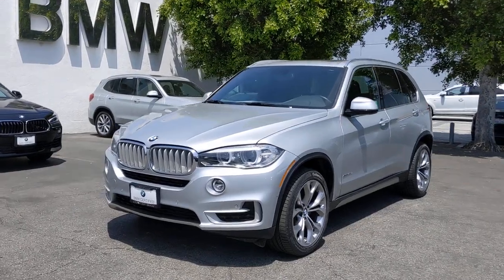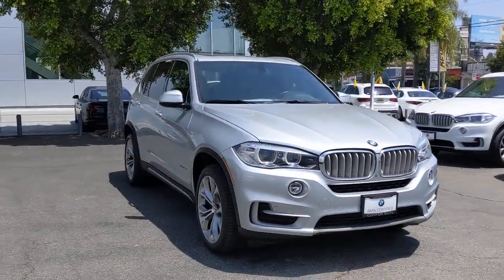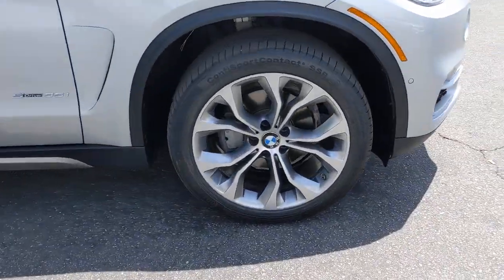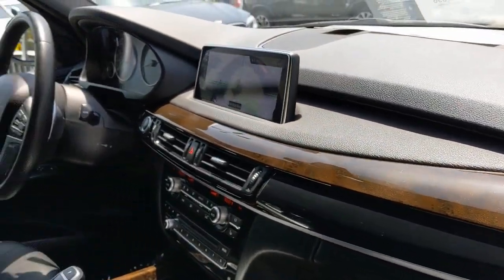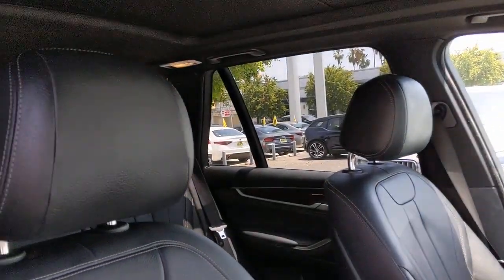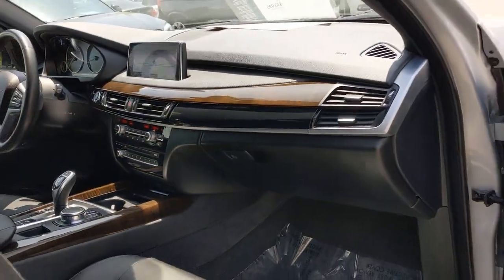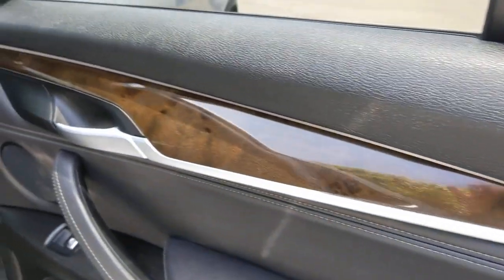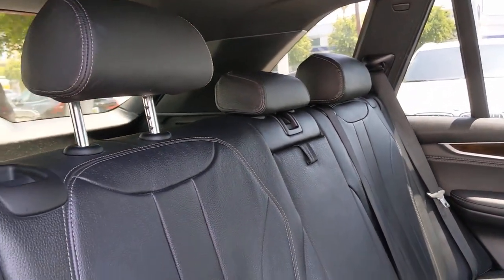2018 BMW X5 Los Angeles, Encino, Sherman Oaks, CA 21X10738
Glacier Silver Metallic Used 2018 BMW X5 available in Van Nuys, California at Center BMW. Servicing the Los Angeles 90077, Encino 91316, 91436, Sherman Oaks 91403, 91423, CA area.

Center BMW
5201 Van Nuys Blvd

Parking Assistance and Premium packages with 4-Zone Automatic Climate Control, Navigation, Advanced Real-Time Traffic Information, Surround View, Remote Services, Head-Up Display, Heated Front Seats, HD audio, SAT ready radio, Hands free Bluetooth, Front and Rear Parking sensors, Power seats with Lumbar support, Leather seating, Panorama Moon roof, Wireless Charging and Upgraded 20 inch Staggered Y Spoke wheels.A pristine pampered X5 presented in Glacier Silver on Black that has been maintained at a very high level since it was originally sold. Choose from several stunning recent arrivals.Every BMW we stock is priced to move out promptly regardless of inventory depth. Whether you purchase on the net, the phone or in person do so with 100% peace of mind.A one-owner BMW with perfect CARFAX history however that is all we sell so purchase with confidence! Due to our high volume every pre-owned BMW in stock that we make available is sourced from Trade in or Lease return. We never buy at auctions like most dealers and the majority of our cars available have been serviced on a regular basis right here by our Award Winning Service department.BMW Certified Details:* Transferable Warranty* Roadside Assistance* 1 year/Unlimited miles beginning after new car warranty expires.* Multipoint Point Inspection* Vehicle History* Warranty Deductible: $0.We encourage you to compare the condition of our cars with those offered to you from other dealers or private parties, there is a significant difference! If you are seriously looking for not only an exceptional example look no further as we mean business as we are confident you cannot find a better BMW regardless of model anywhere.Come To See Our Specials!! When you purchase a vehicle from Center BMW you will notice all the attention is only on you prior, during and after the sale. After 45 years in business we are always centered on you. All advertised prices exclude government fees and taxes, any finance charges, any dealer document preparation charge, and any emission testing charge.